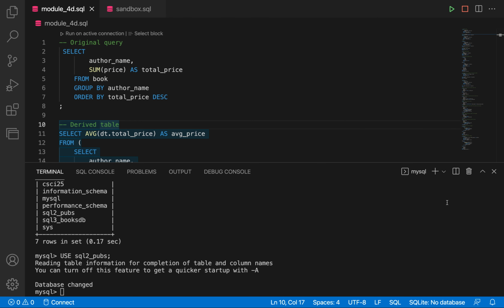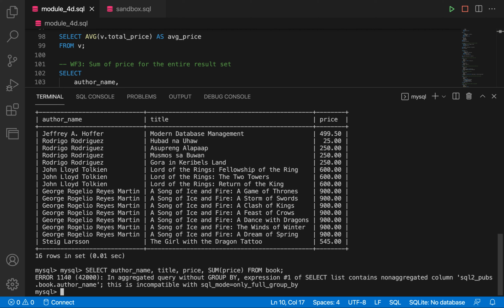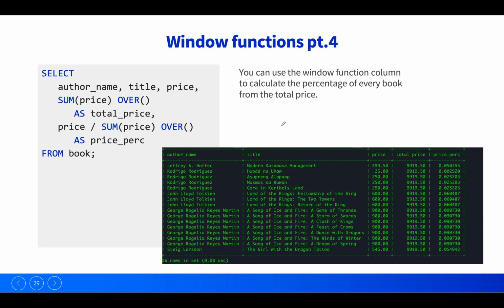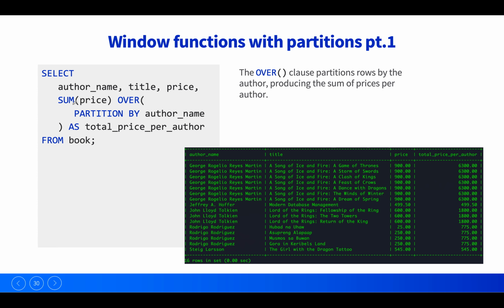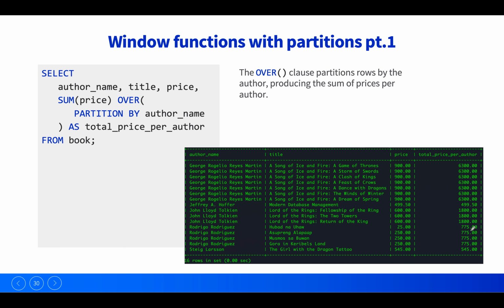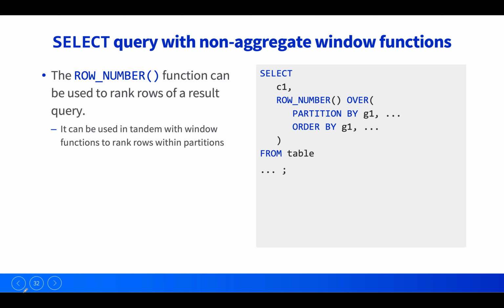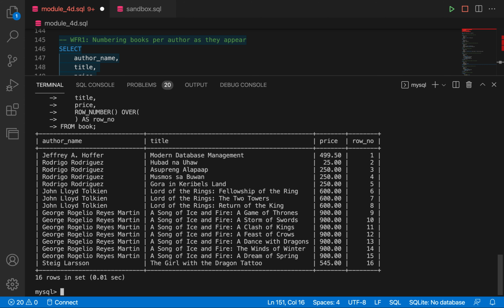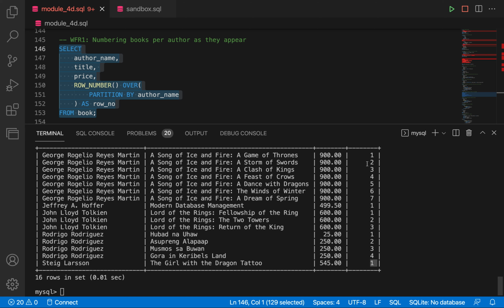CSCI 25 - SQL subqueries and window functions - Part 3